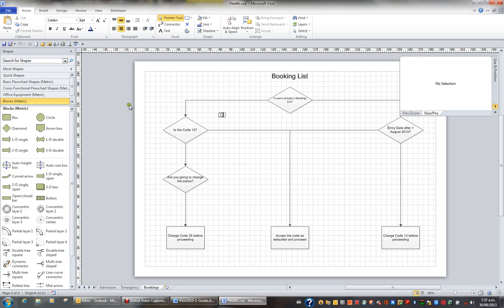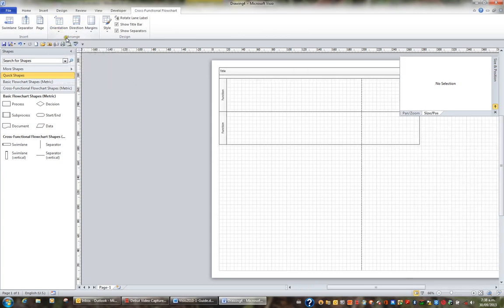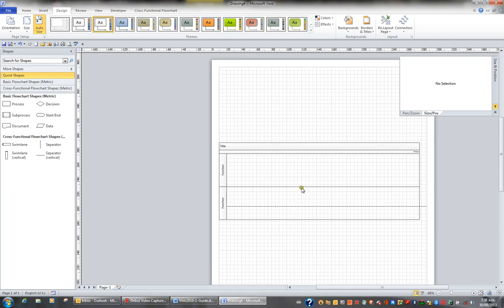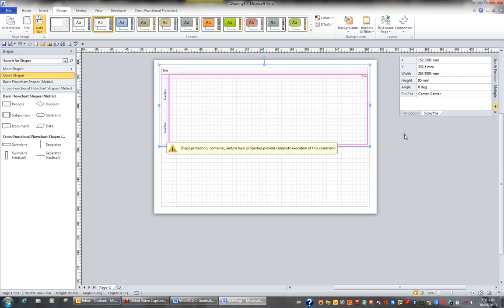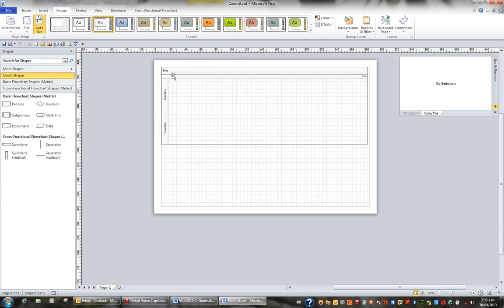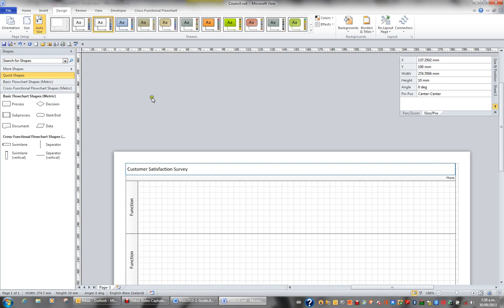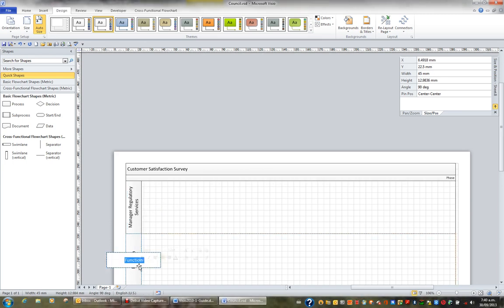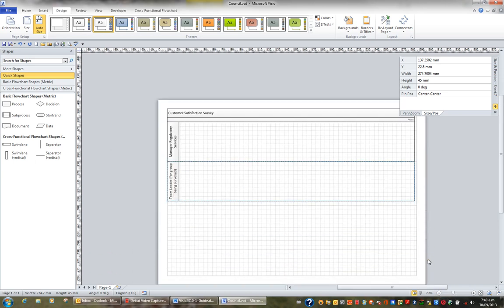Microsoft Visio 2010 Mastering Series Video 17 Cross Functional Charts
Microsoft Visio, videos 17 to 20 cover, Create a cross functional flowchart, Orientation and Direction,  Theme, Add Bands/Swimlanes,  Change, Move & Delete Bands,  Add Shapes & Text,  Multiple Pages,  Headers & Footers